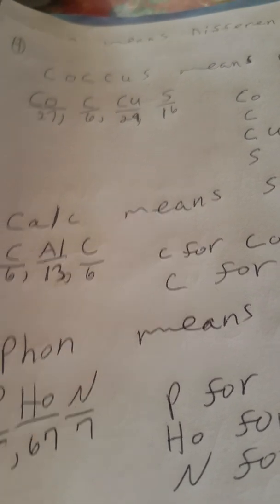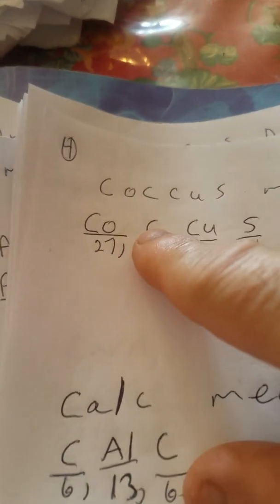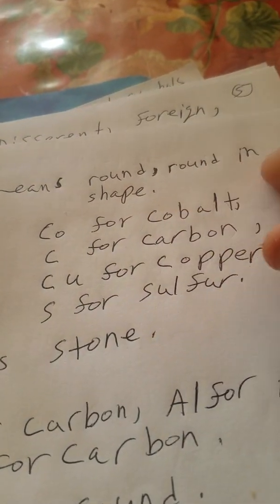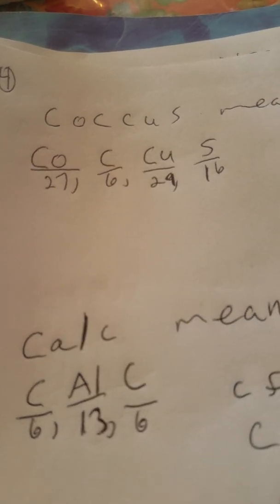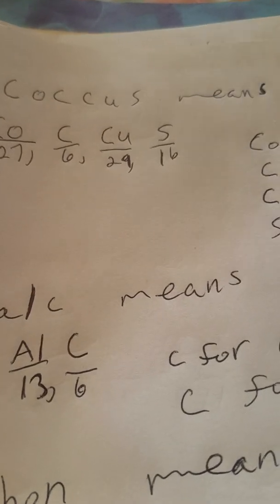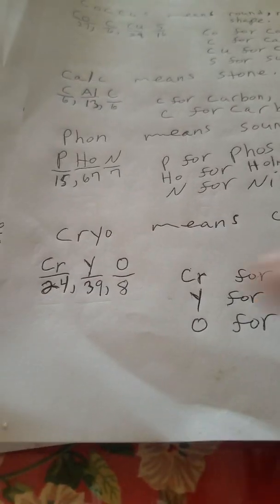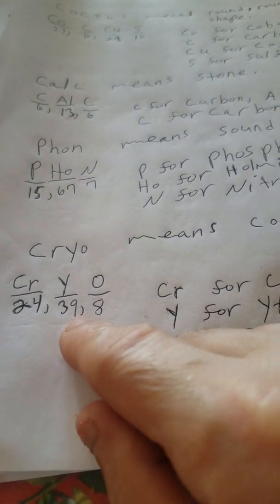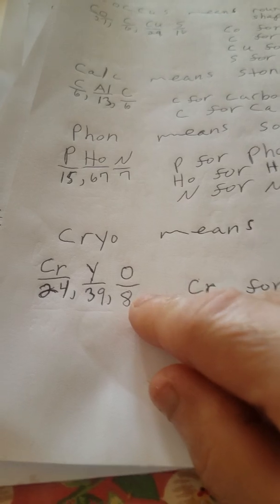Chemistry. The Periodic Table of Elements.( Medical Terminology and Chemical Symbols)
Combining medical terminology with chemical symbols and atomic numbers.

Coccus means round, round In shape.
Co C Cu S
27,6, 29,16        Co for Cobalt,
                           C for Carbon,
                           Cu for Copper,
                           S for Sulfur.

C al  C       means  stone.
6,13,6.               C for Carbon,
                          Al for Aluminum,
                          C for Carbon.

Phon means sound.
P  Ho N
15,67,7.            P for Phosphorus,
                          Ho for Holmium,
                          N for Nitrogen.

Cryo         means cold.
Cr Y   O
24,39,8.           Cr for Chromium,
                         Y for Yttrium,
                         O for Oxygen.